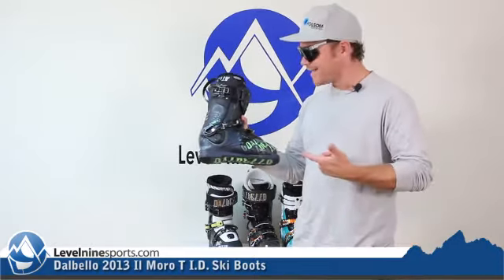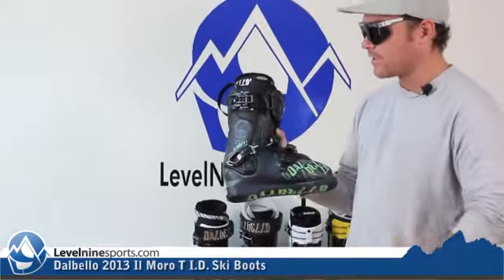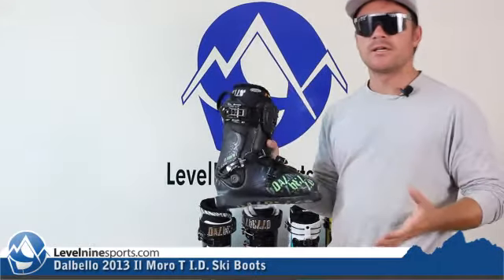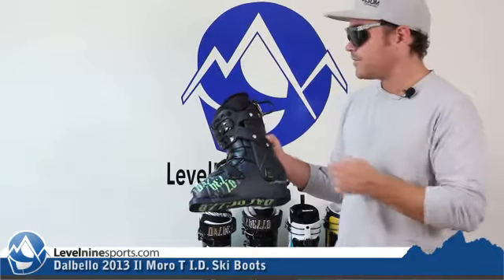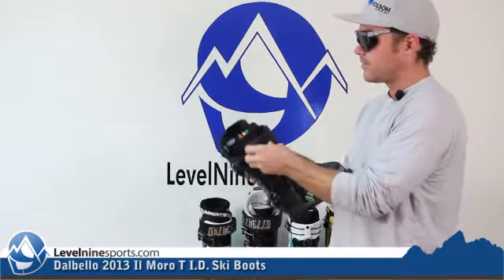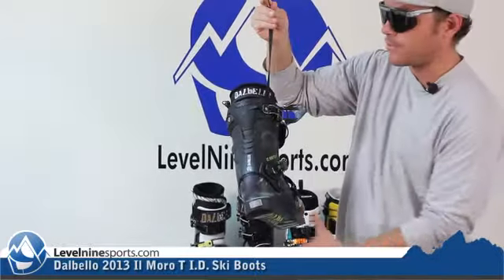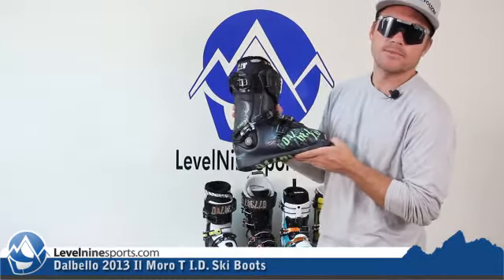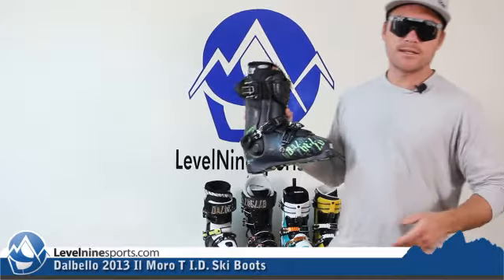Dalbello 2013 Il Moro T I.D. Ski Boots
A new addition to our Dalbello lineup this year is the IL Moro T. The "T" is for Tanner Hall, an influential legend of style new school skiing. Tanner is still slaying today, training for the 2014 Olympics (skiing's very first Olympic half-pipe event). Ask any pro and they will undoubtedly say the most important piece of gear at this level is your boots. The Il Moro's feature the Cabrio 3 piece design which offers a more even flex than traditional (4 buckle) boots. They have a unique top "Park Trekker" top buckle that is over sized for a better wrap around your leg which equals less shin bang.